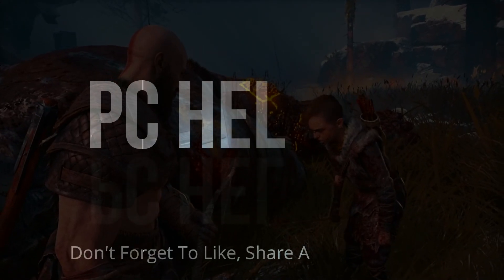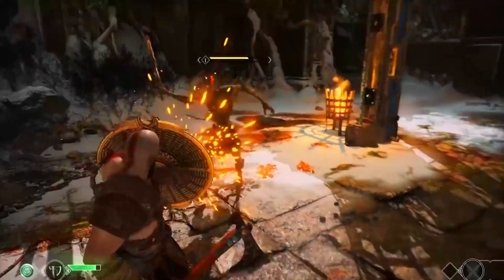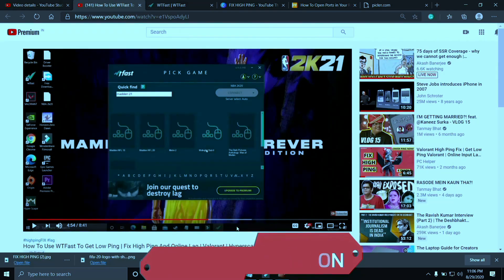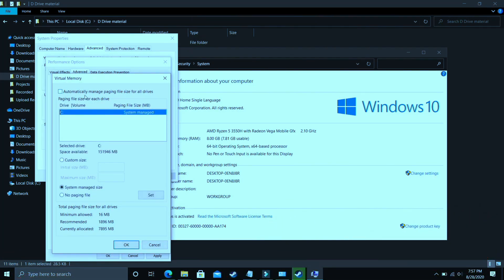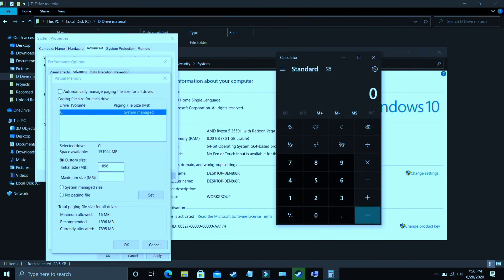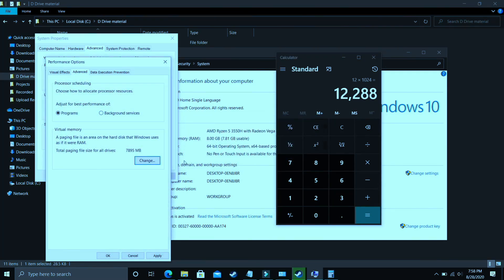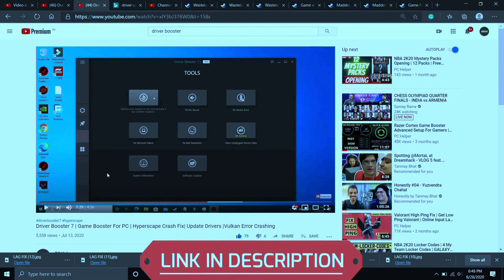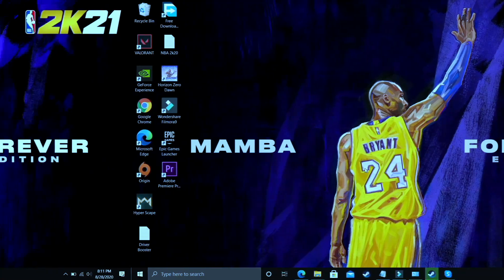God Of War Crash Fix PC | Black Screen | Crashing| Stuck On Loading screen | God Of War Freezing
How to fix crashing and god of war Black Screen Error. Just follow all the steps included in this video: